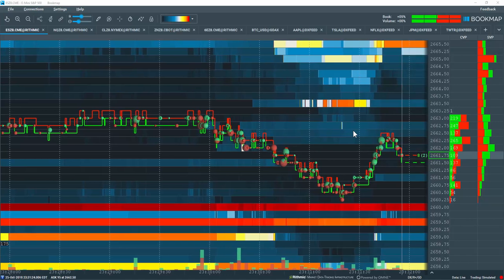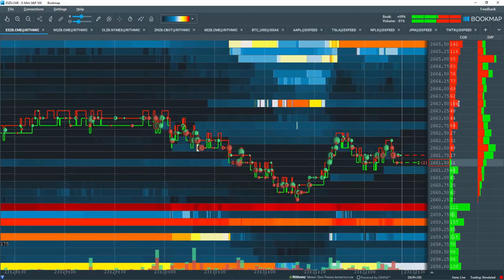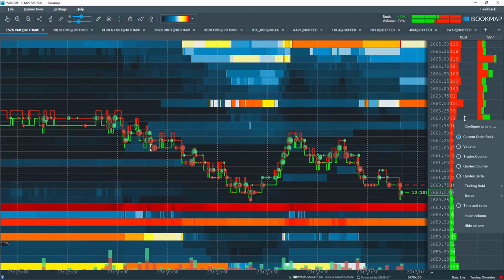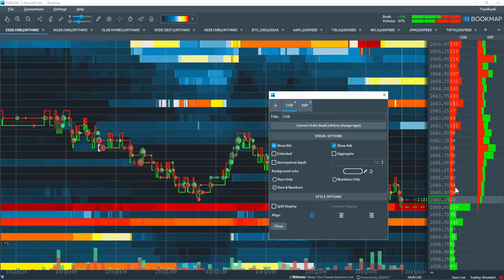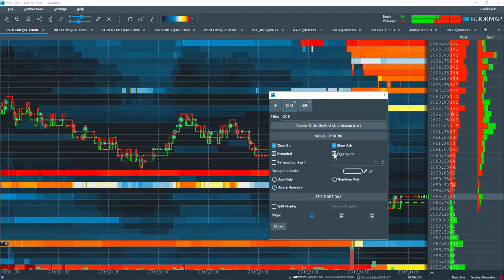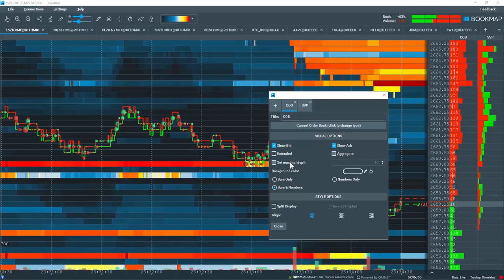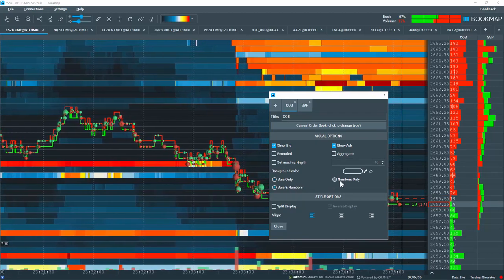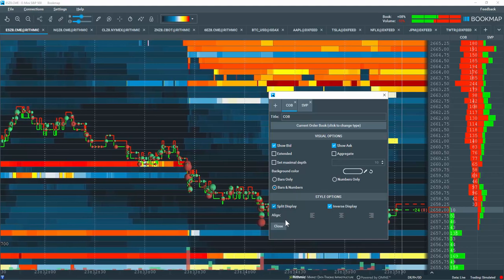Columns - Current Order Book